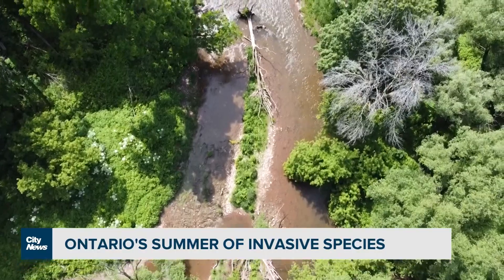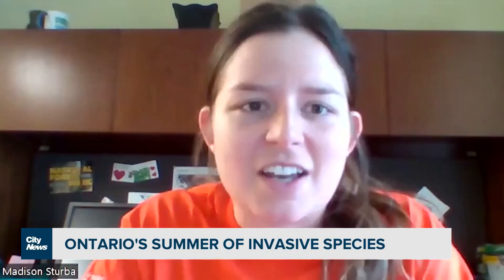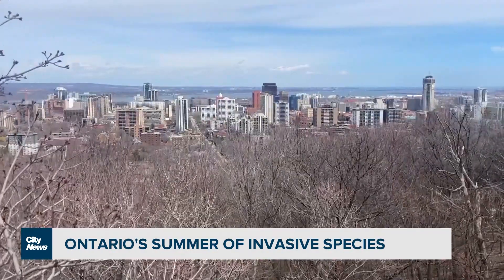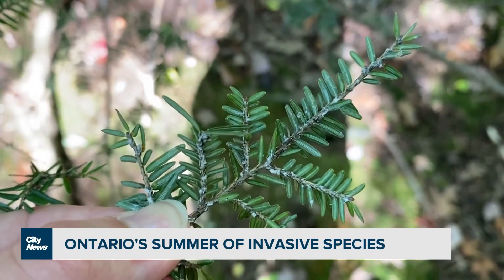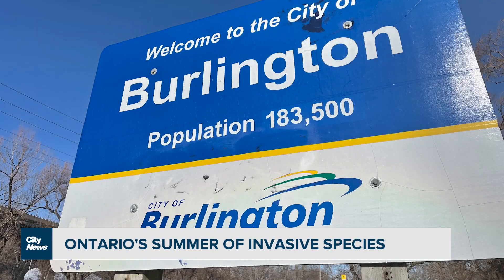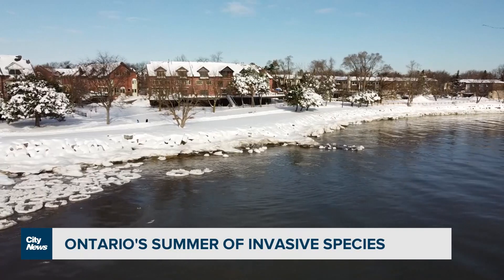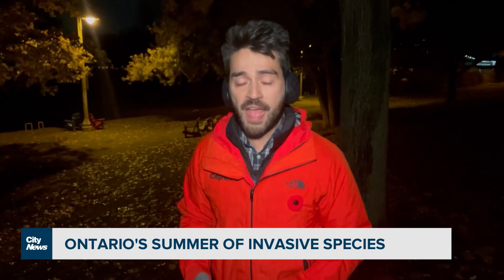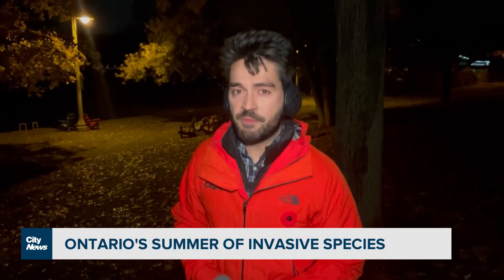Invasive species threatening Ontario's forest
Three invasive species have found pathways into Southern Ontario. David Zura on why these pests are a danger to the environment.